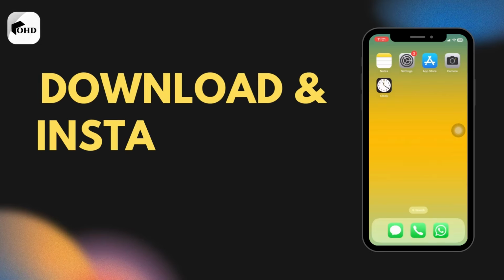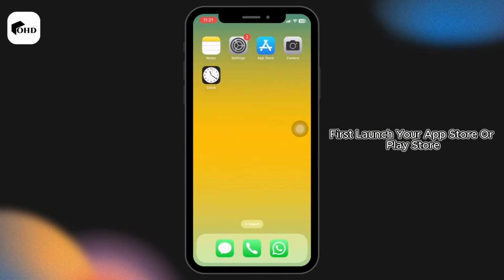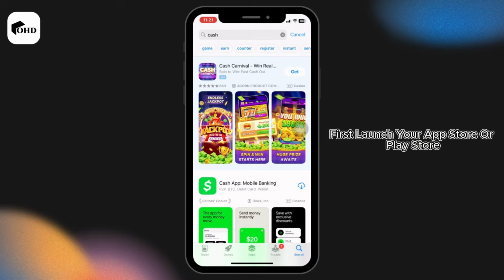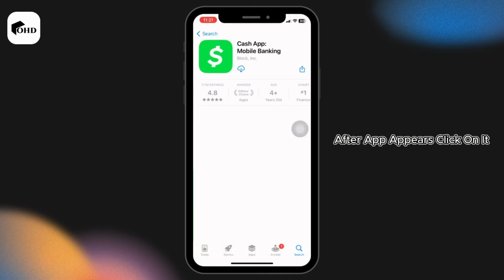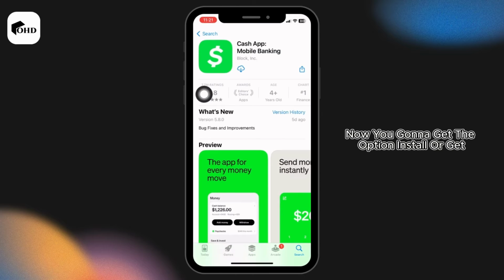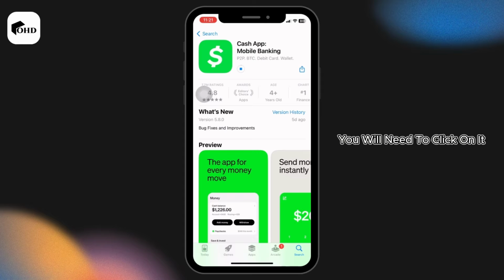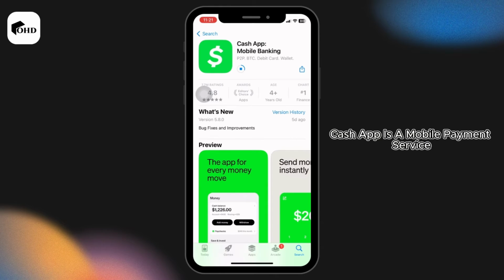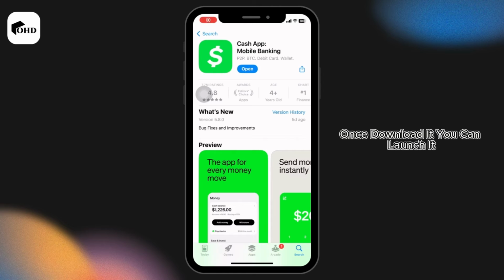How to Download & Install Cash App (2025 Full Guide)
Looking to start using Cash App? This quick tutorial shows you how to download and install Cash App on your iPhone or Android device, step by step. Whether you're new to Cash App or need a refresher, this guide has you covered.

⏱️ Timestamps:
0:05 – Download Cash App on iPhone
0:30 – Download Cash App on Android
0:55 – Install and Set Up Cash App

📌 What You’ll Learn:

How to download Cash App from the App Store or Google Play Store

How to set up your Cash App account

How to link your bank account or debit card

Tips for using Cash App features like sending money, investing, and more